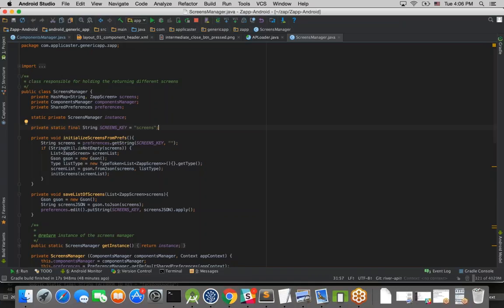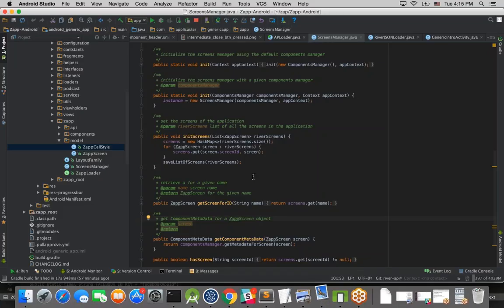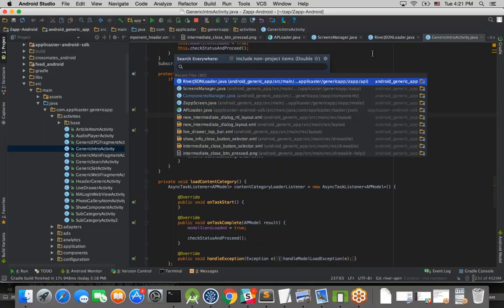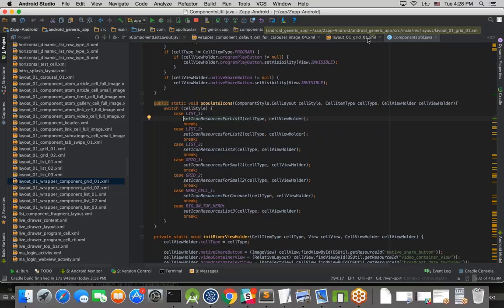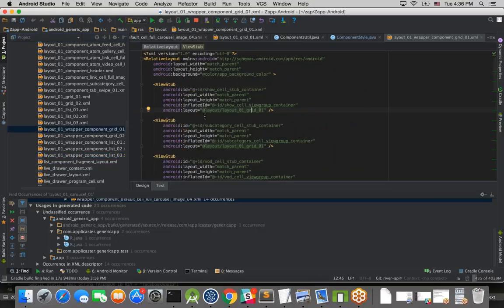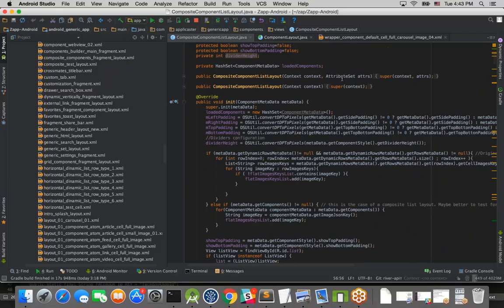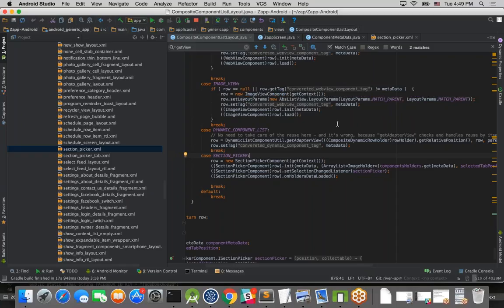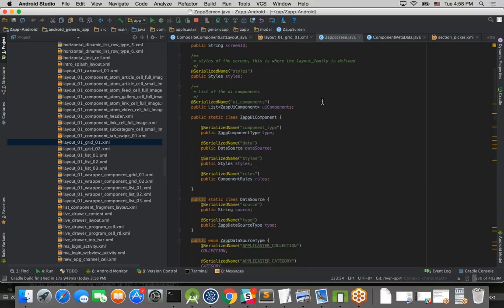Ui Builder - part 2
This video show the Ui Builder implementation and how to add new component, cell styles, and cell styles family